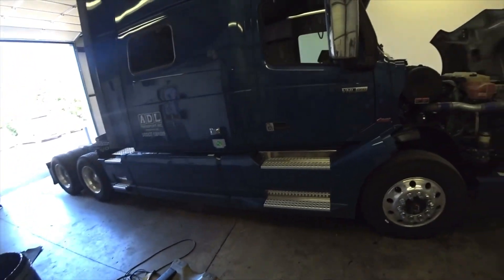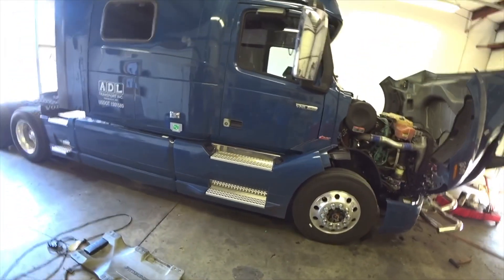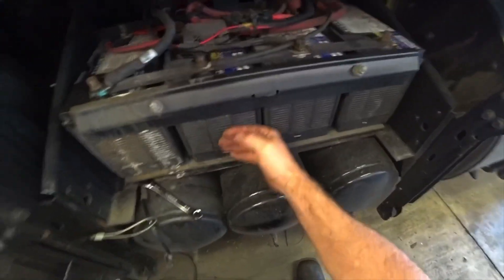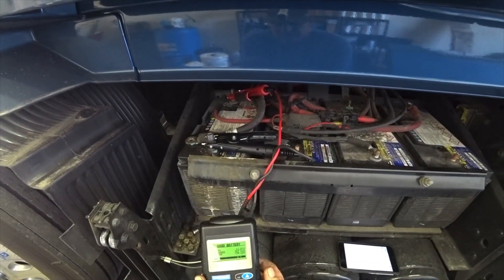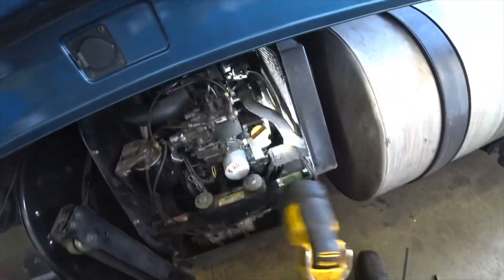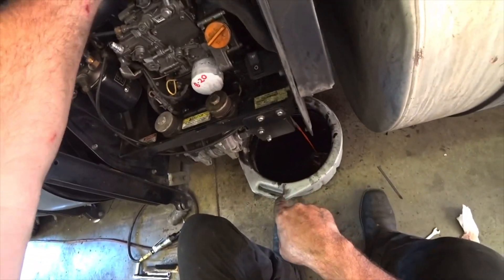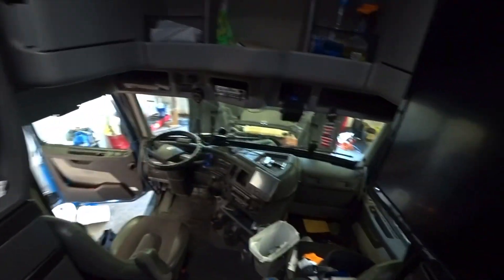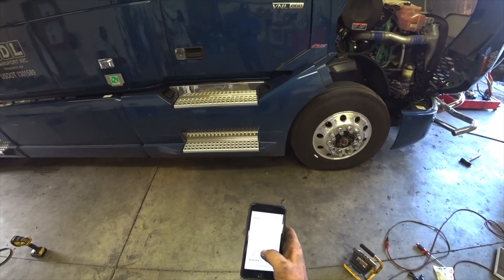Truck Repair, Going though the list, Volvo 800. Batteries, apu water pump, and stuff 2020/157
Hi Guys, working on truck 800 and then a pest🤭 guest shows up

Thrive Supplements links;